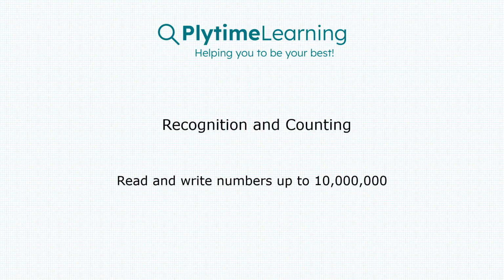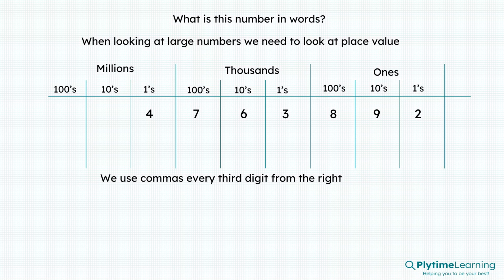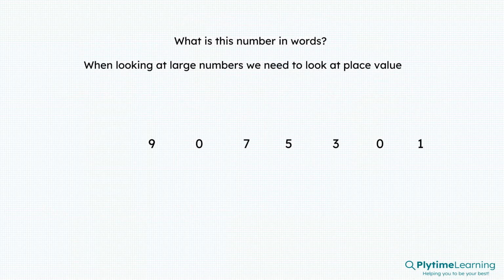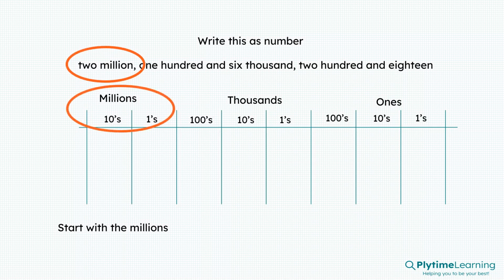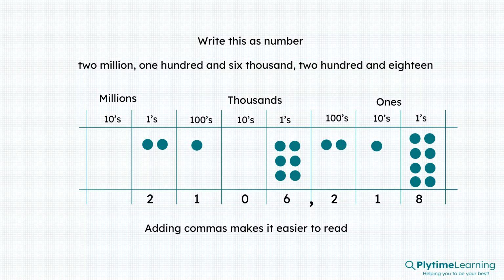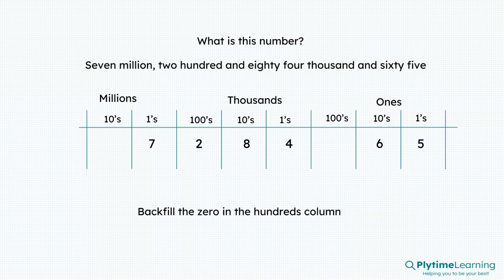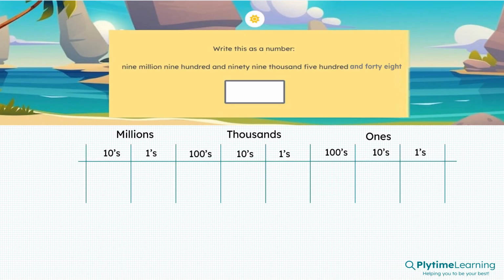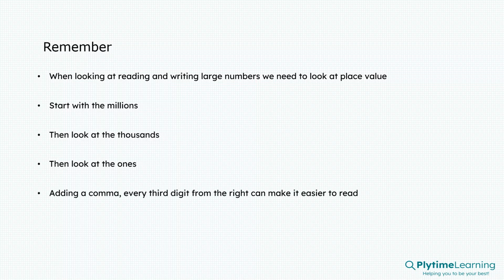Year 6 Maths | Reading and writing numbers up to 10,000,000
A quick tutorial about Reading and writing numbers up to 10,000,000 from Year 6 Primary Maths with a focus on:

Number Recognition : A walkthrough showing how to do Reading and writing numbers up to 10,000,000